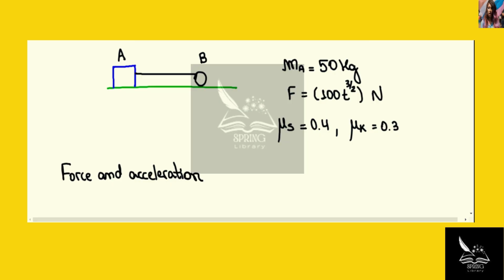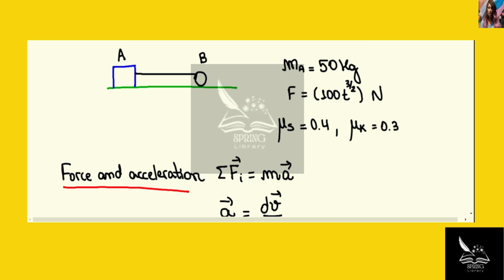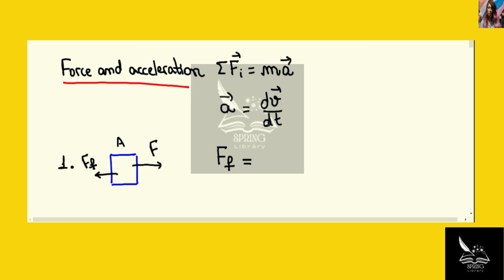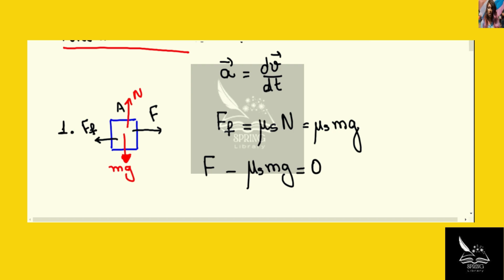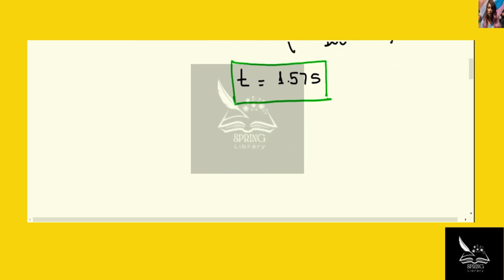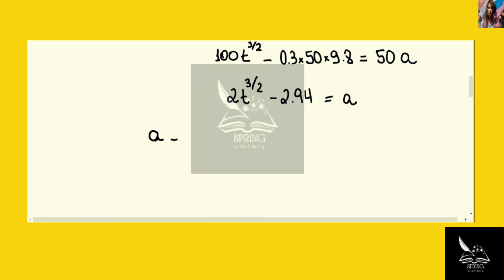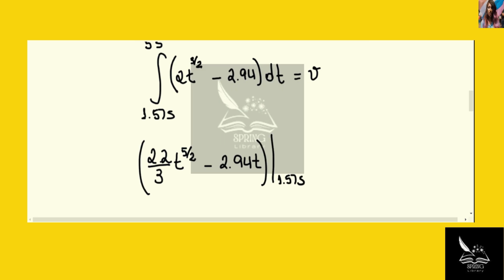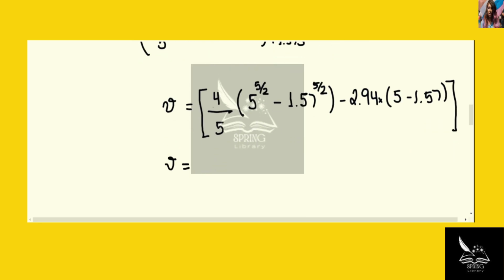If the force exerted on cable by the motor is where is in seconds, determine the crate's velocity w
If the force exerted on cable by the motor is where is in seconds, determine the crate's velocity when s. The coefficients of static and kinetic friction between the crate and the ground are and respectively. Initially the crate is at rest.